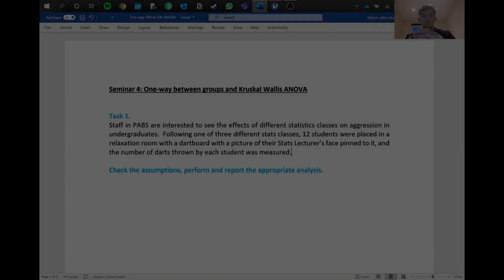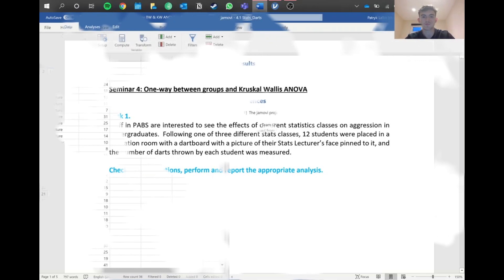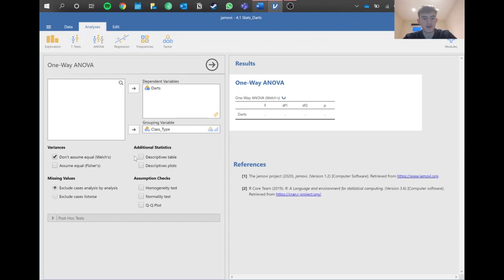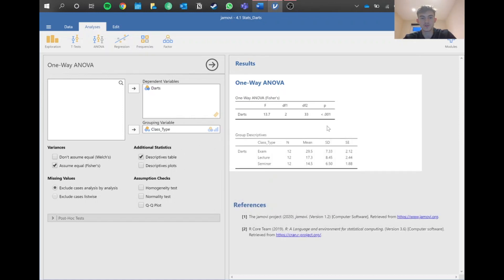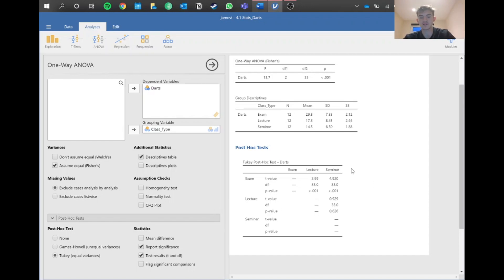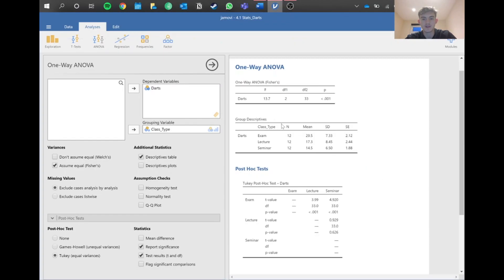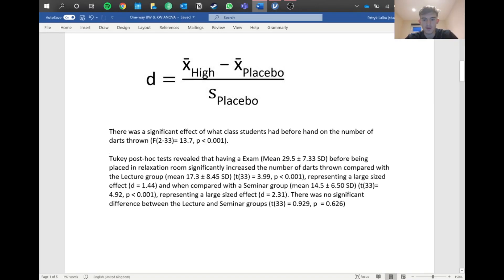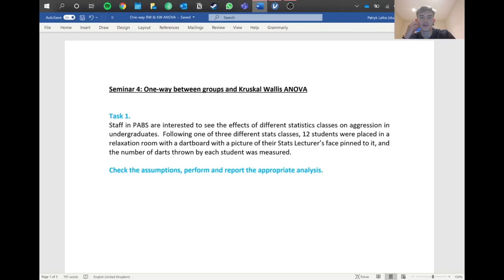Between Groups ANOVA (Jamovi Edition)